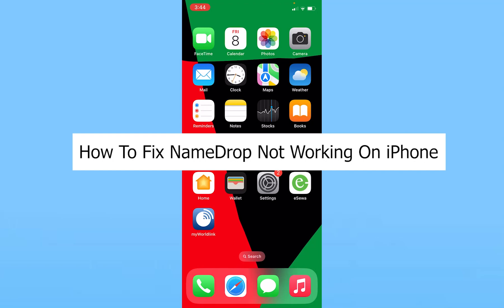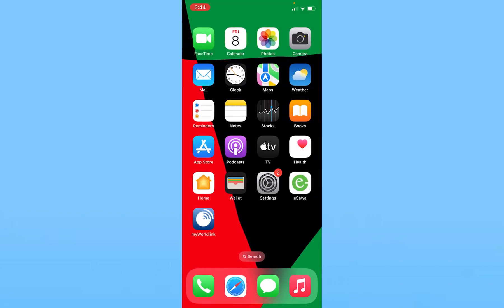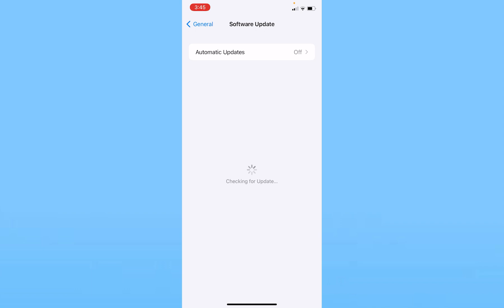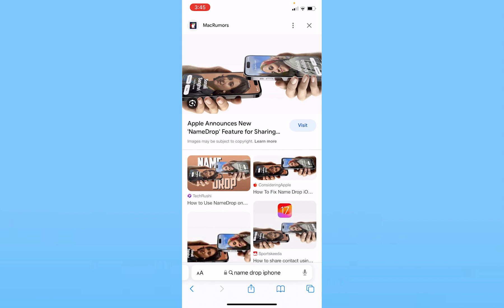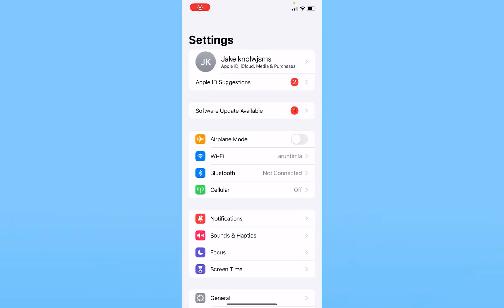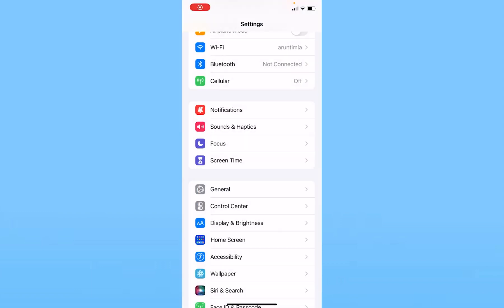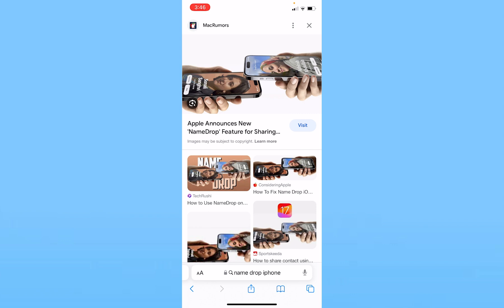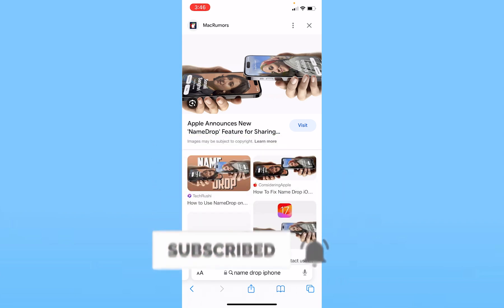How To FIX NameDrop Not Working On iPhone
Confused about how to FIX NameDrop Not Working On iOS 17? This video explains the exact steps on how to FIX NAMEDROP NOT WORKING. In this quick tutorial, learn how to troubleshoot and fix the NameDrop not working issue on your iPhone. Get your contacts syncing smoothly again with these easy steps!